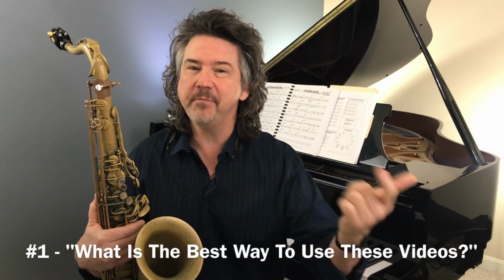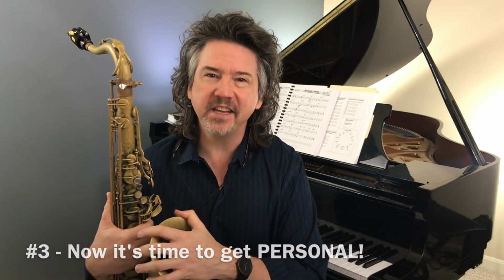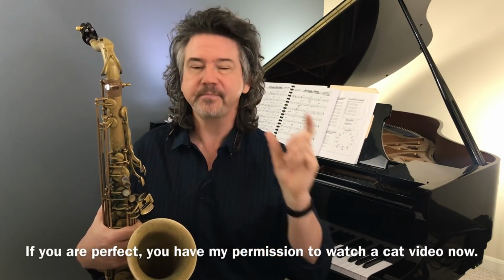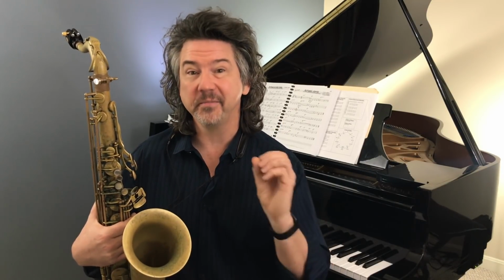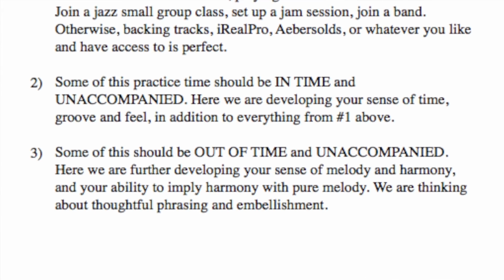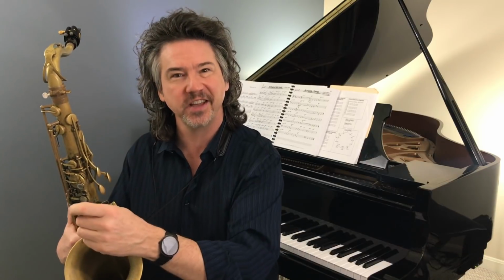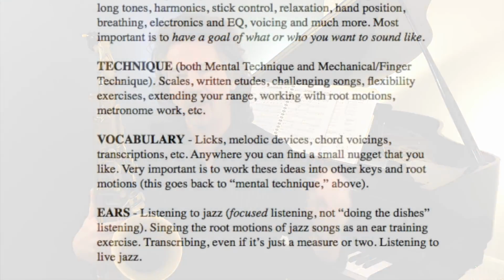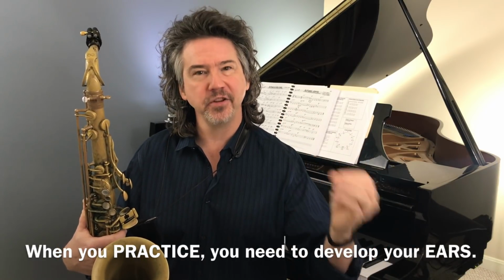Digging Deeper #45 - "Practice Better!" & Stella By Starlight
FOR ALL INSTRUMENTS - Welcome to DIGGING DEEPER. In video #45, we talk about how to organize the millions of things competing for our attention, into a coherent practice plan. We offer THREE approaches, and perhaps the biggest one practice concept you'll ever be introduced to. Most players miss it, so let's talk straight and get everyone practicing and player better! Today, we use the song Stella By Starlight as an example.